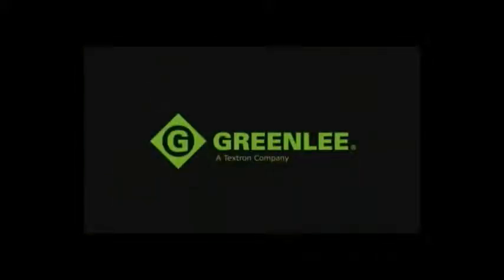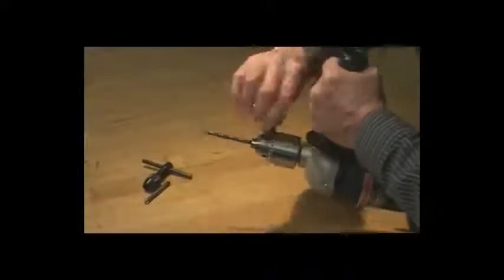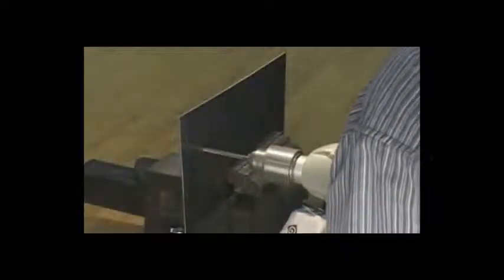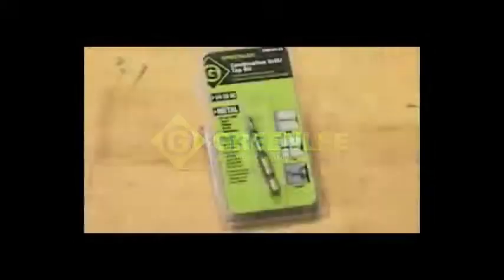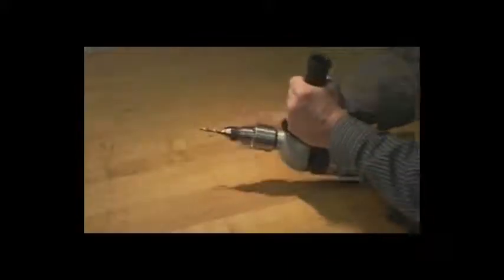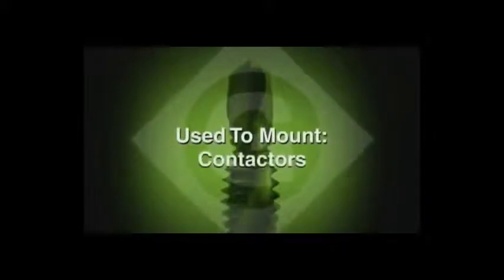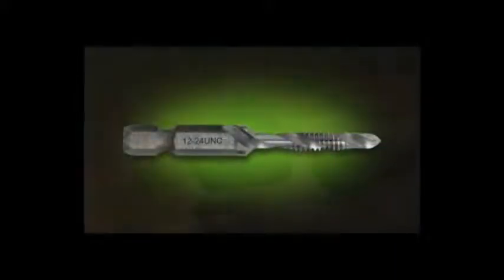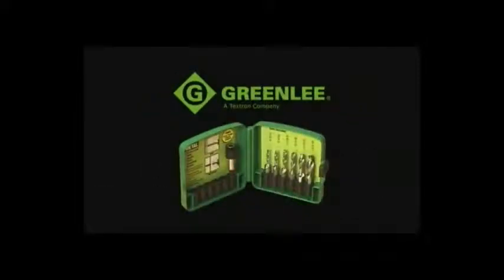Drill Tap Combo Bits from Greenlee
These drill bits are self tapping, eliminating the need for multiple steps and multiple tools. Simply install the drill/tap combo bit into your drill and your ready to go. Available part s include
DTAP1/4-20
DTAP10-24
DTAP10-32
DTAP12-24
DTAP3/8-16
DTAP5/16-18
DTAP6-32
DTAP8-32
DTAPKIT
DTAPKITM
DTAP10C
DTAPM3C
DTAPM4C
DTAPM5C
DTAPM6C
DTAPM8C